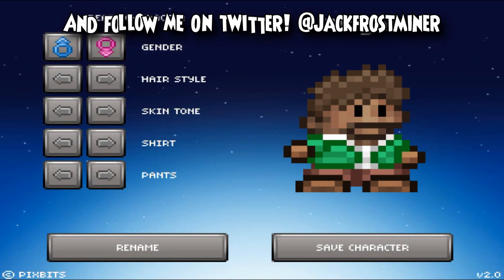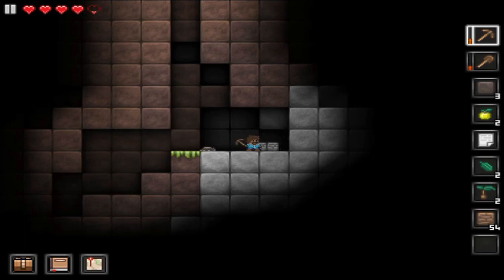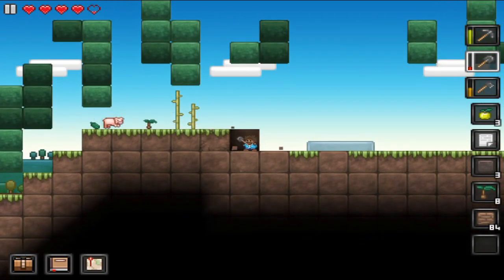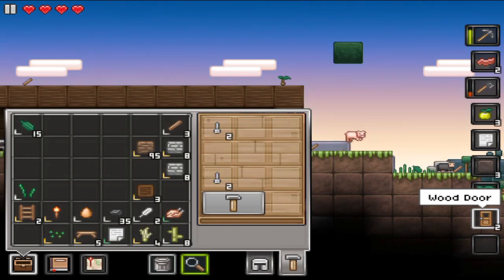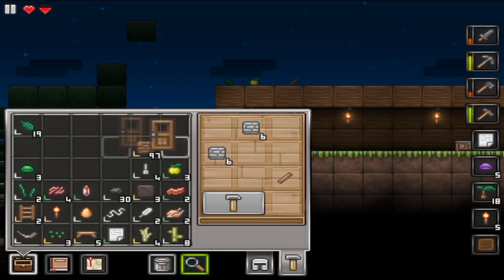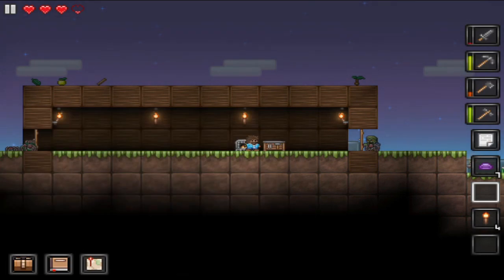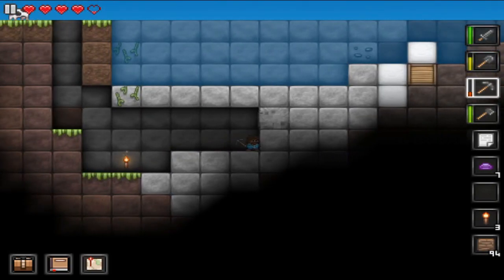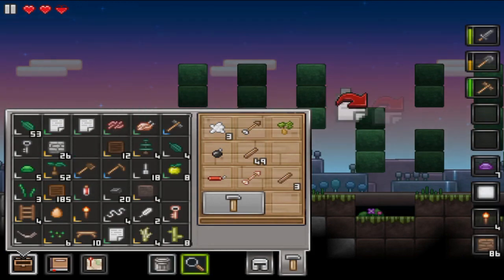Let's Play Junk Jack X Ep. 1 - "Homes and Homes"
Welcome to a new series on my channel! Junk Jack X is and awesome game that just recently came out to proceed the previous generation of the game. This game adds more biomes, planets, items, and factors to make the game even more fun, I hope you all enjoy, and if you do, please, leave a like and a comment telling me why. Thanks.

Wan't to get YOUR channel partnered?